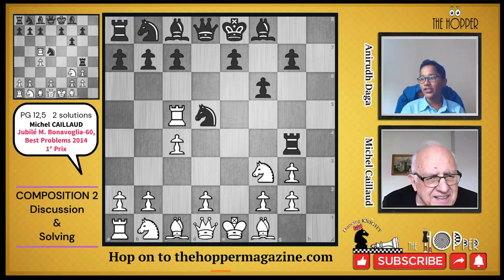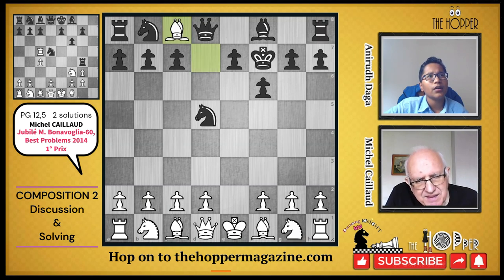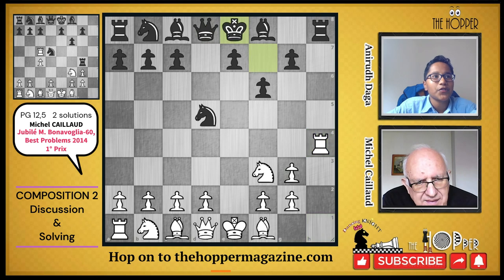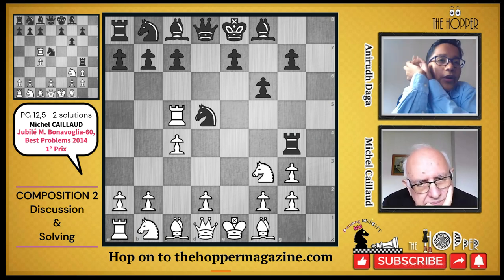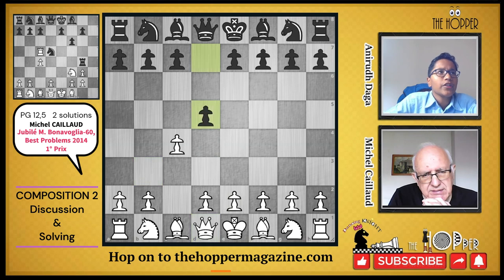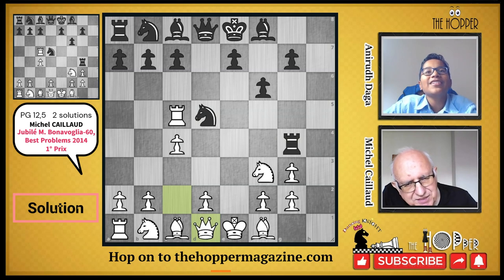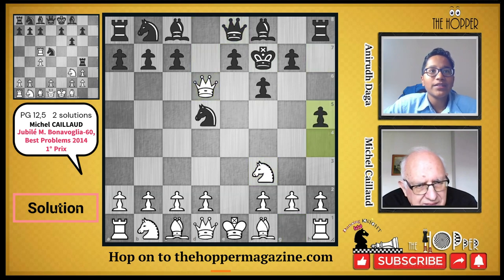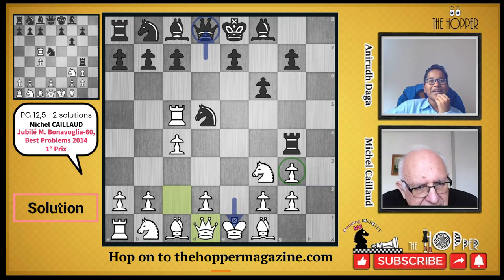Astonishing 2 Solution Proof Game with GM Michel Caillaud 2/3 | The Hopper Magazine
In the second video with GM Michel Caillaud, we discuss one of his brilliant 1st prize winners. A two-solution proof game are normally rare however combining them with such harmony and unity is a marvelous feat in itself. Join as we try and solve this masterpiece!